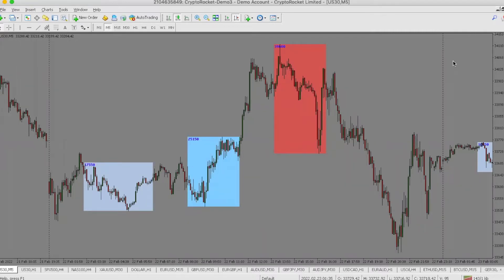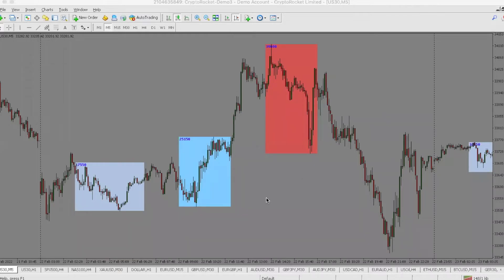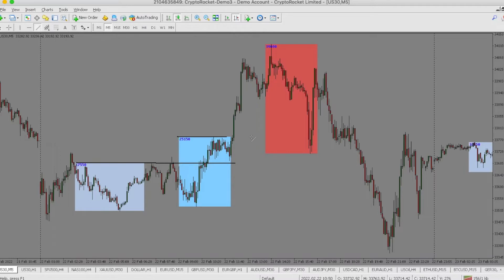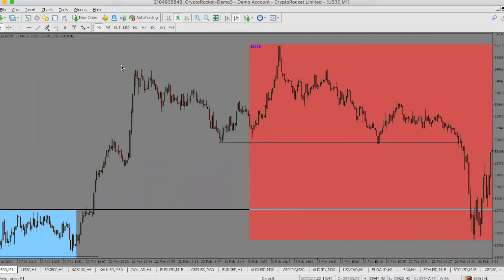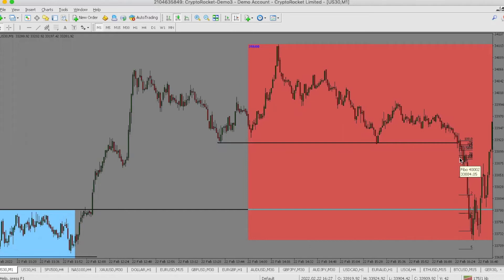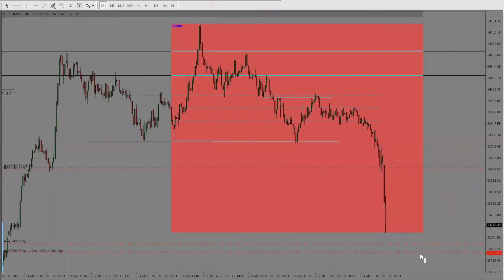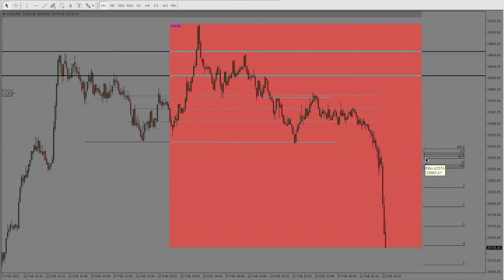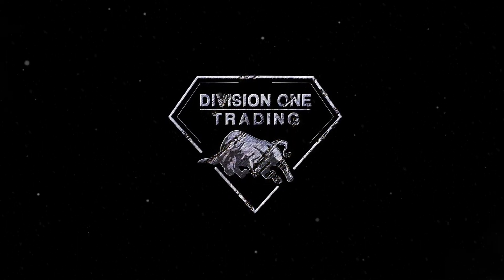D1 Mayday Trade - US30 1 Minute Scalping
Today we're covering a simple setup in the D1 Trading Academy - the Mayday Trade! This trade is for a quick scalp, during markets that have lots of momentum and volatility! The trick to the Mayday trade is knowing which environments to apply it in. Like I talk about in the video, I only take them around New York Session, and Bond Open. This is because that's when we have the highest chance of running away from the MayDay candle with no downdraw.